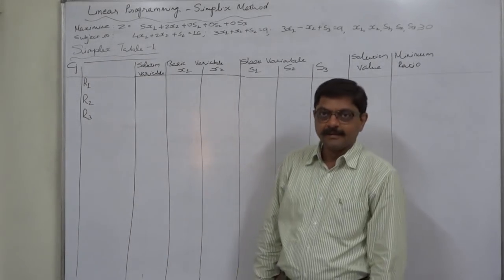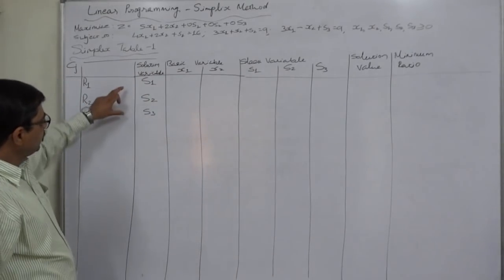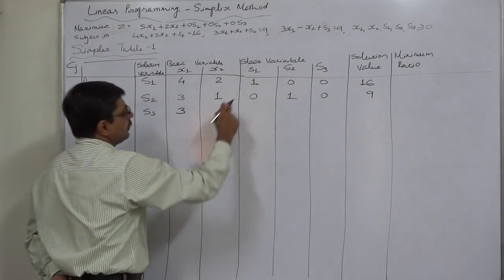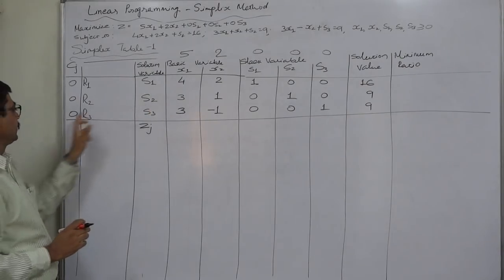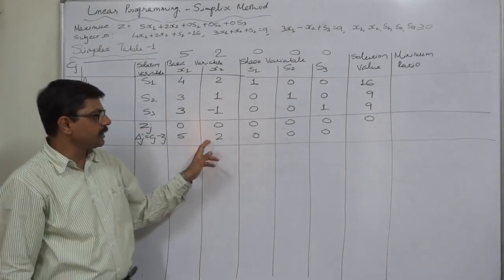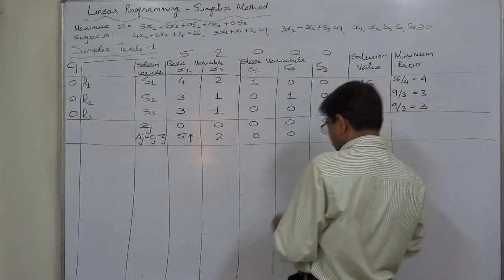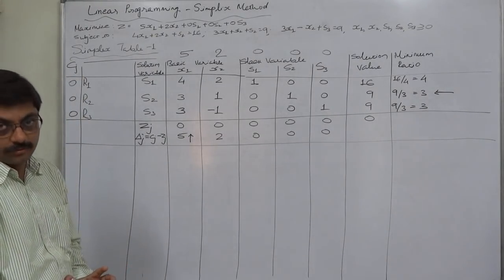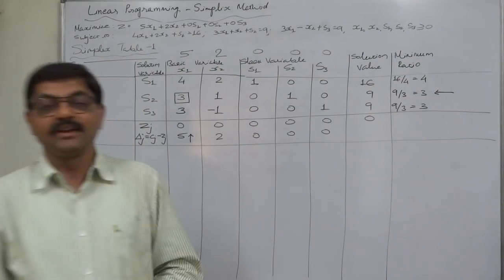Simplex Method 11 - When there is tie between two rows Part 2 of 4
Linear Programming

Simplex Method

1) Choose the variable with the greatest positive Cj - Zj value to enter the solution.

2) Determine the row to be replaced by selecting the one with the smallest (non-negative) ratio of quantity to pivot column.

3) Calculate the new values for the pivot row.

4) Calculate the new values for the other row(s).

5) Calculate the Cj and Cj - Zj values for this tableau. If there are any Cj - Zj numbers greater than zero, return to step-1.

In the maximization LPP discussed here, in the first simplex table there happens to be the tie between two rows, i.e. the minimum "Replacement Ratio' of two rows happens to be equal. That means form that point the solution can go further in two directions and one of them can be a longer path to reach the optimal solution.